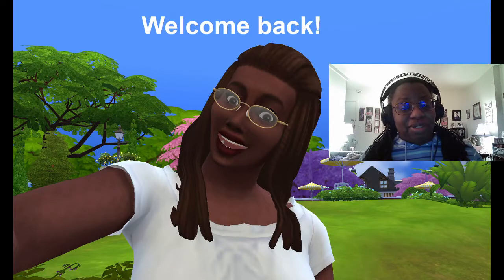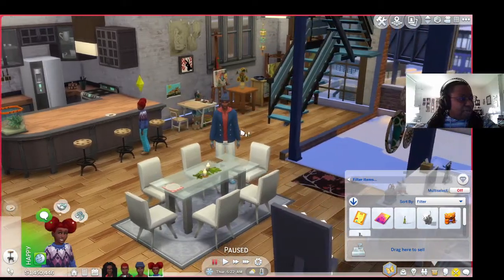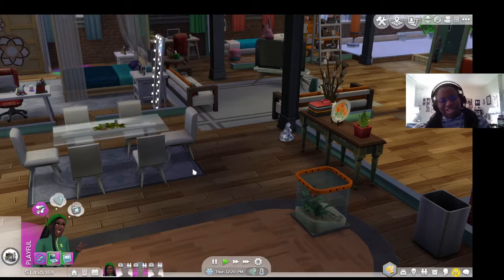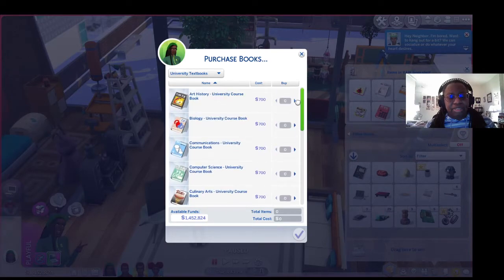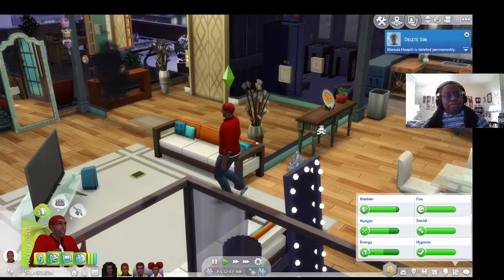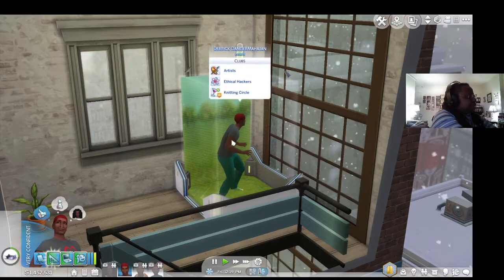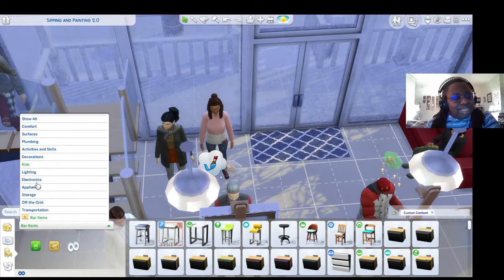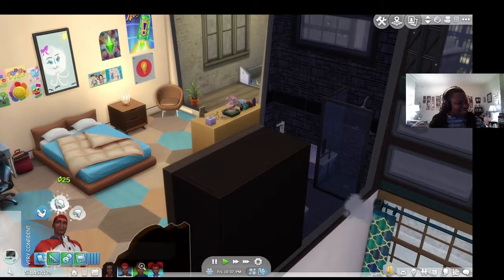W. Lotus: Playing My Danger Legacy Household in The Sims 4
Derrick and Stephanie live in a penthouse in San Myshuno with their two children: teen Derrick Arnav and child Brielle. Get to know them and follow them through their daily life. Streamed live on Twitch.tv/wlotus_everyday on 14 December 2020.

Make sure to follow me and turn on notifications on Twitch so you know when I go live, and subscribe and turn on notifications here so you know when I upload a new video.